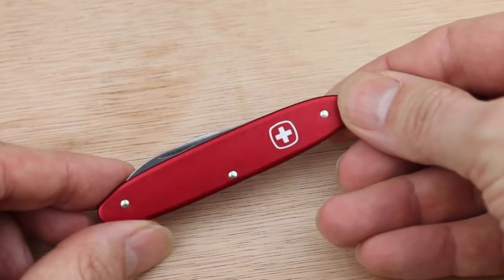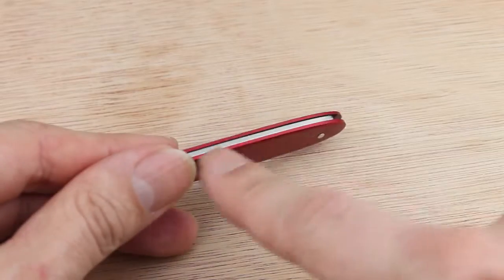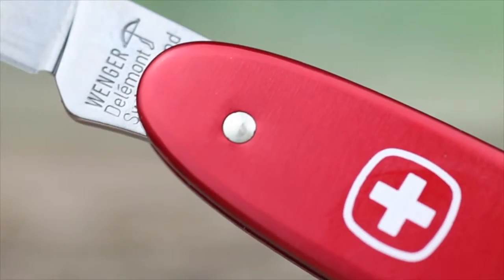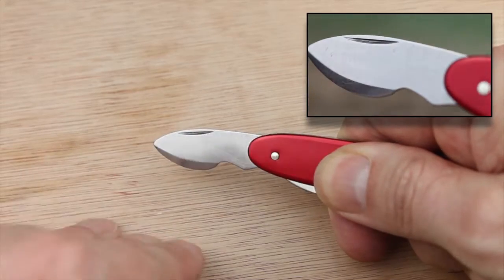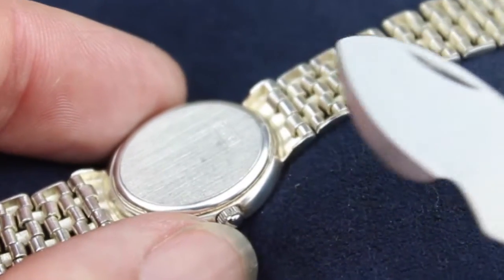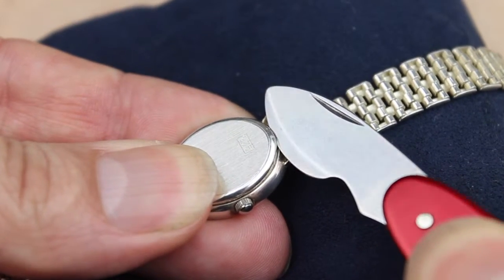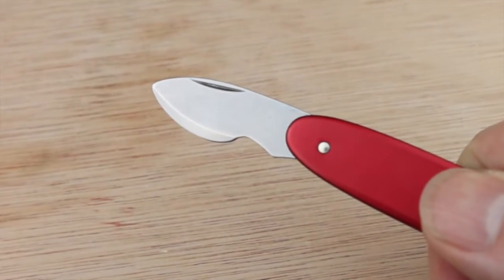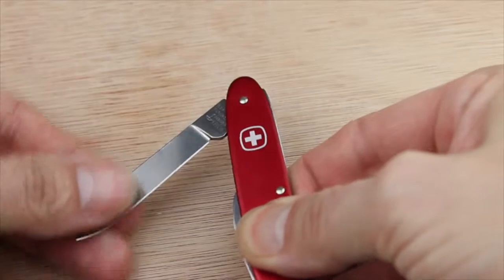Wenger Swiss Army Watch Case Opener Knife Demo Review in HD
Silversmith Dave Wilson of CelticDreams.co.uk reviews the Wenger Swiss army penknife designed for use as a watch case opener. Filmed in HD.